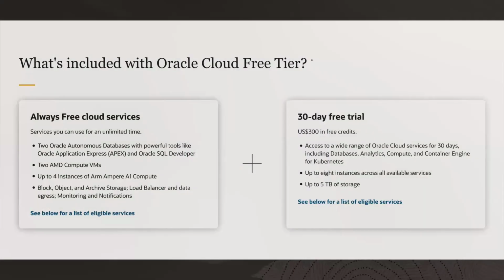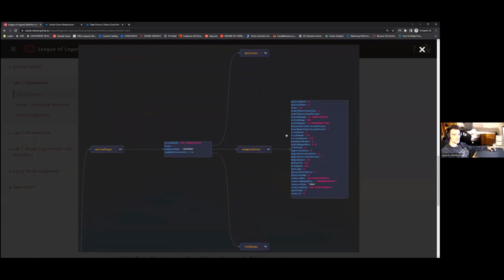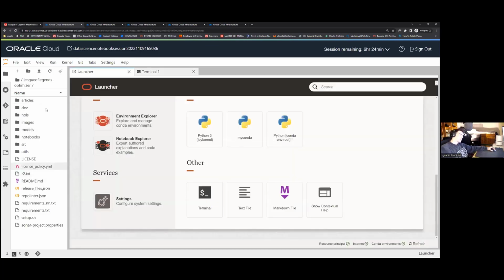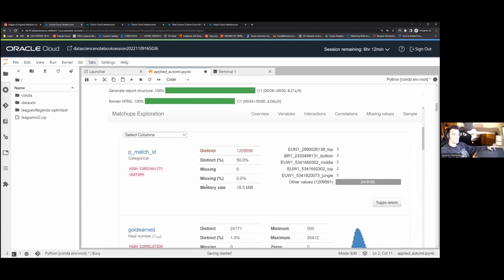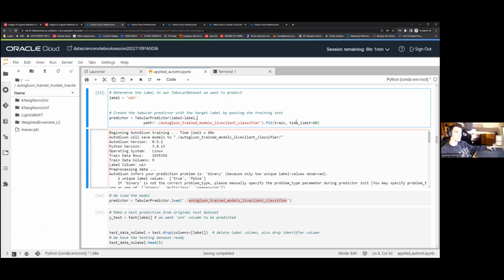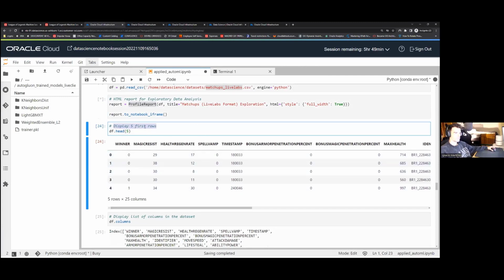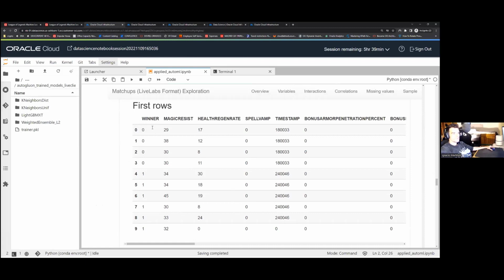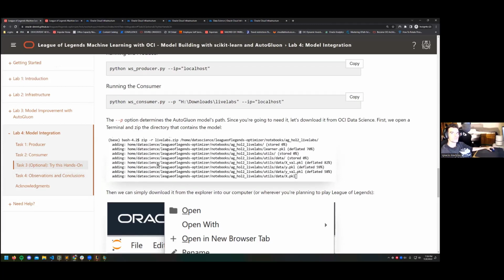Machine Learning on OCI for League of Legends - Model Building with scikit-learn and AutoGluon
In this workshop, we'll show that it’s much easier to get started with a AI/ML than what you would think. We're going to dive deep into AutoML tools that can make developing AI/ML models much easier from the developer's POV. We'll see what's needed to improve a model, and how to integrate it into different data sources, all from a practical standpoint. We will do all of these using data from the popular RTS game League of Legends.

More details:
Level: Introductory
Duration:  1.5 hours
Audience: Gamers, Data Scientists, Developers, Data Analysts